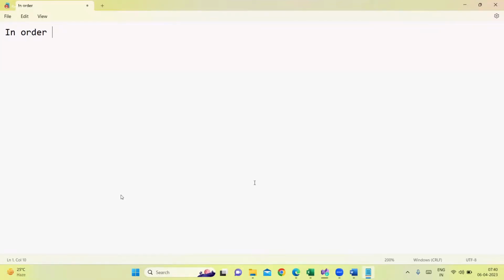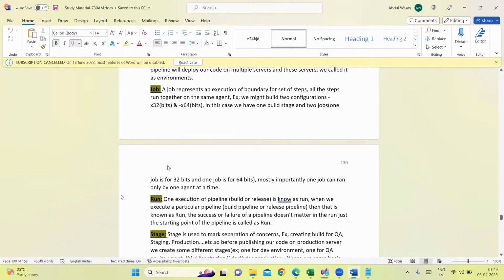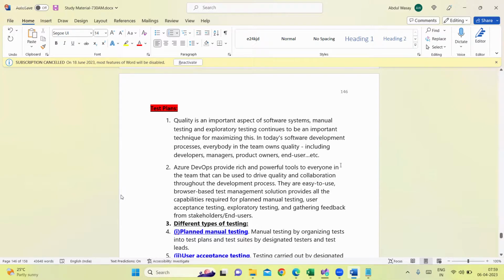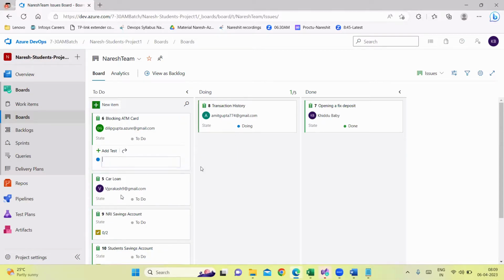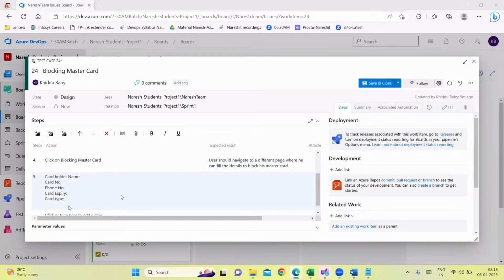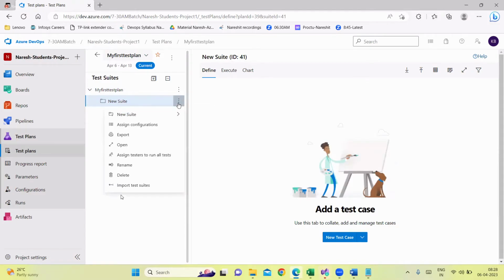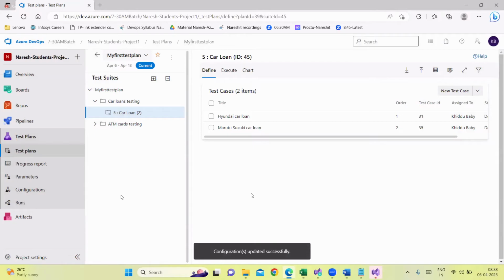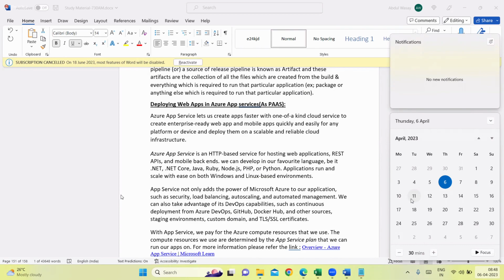Azure cloud computing day - 36